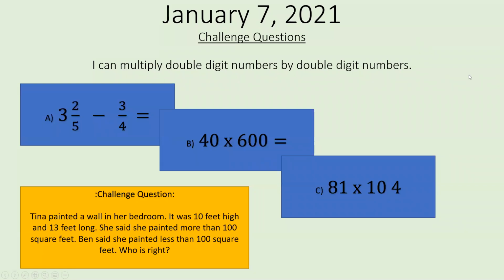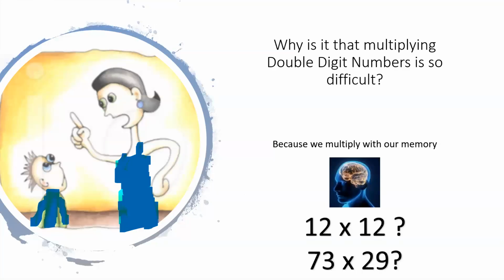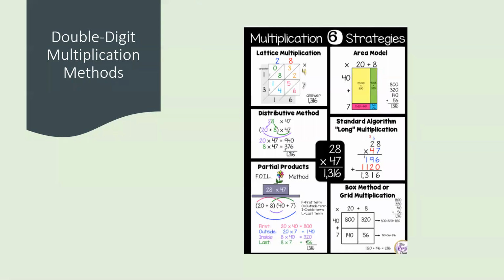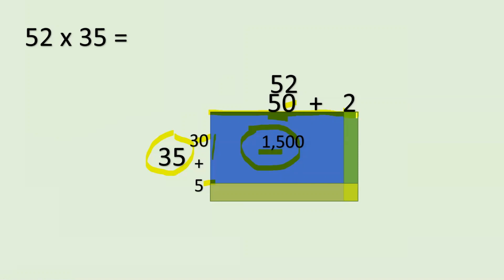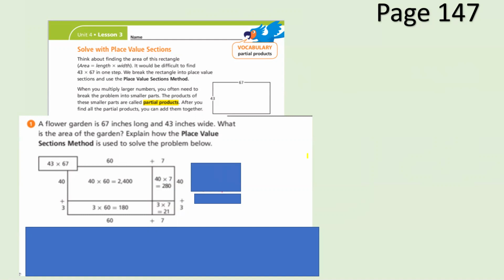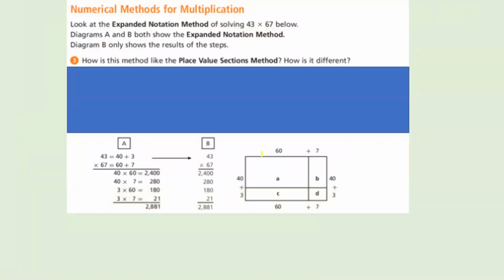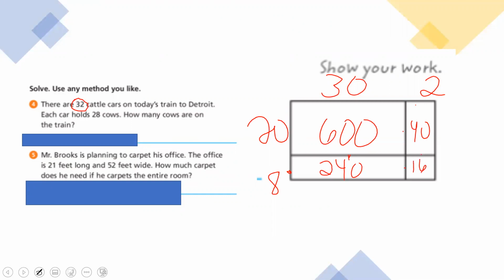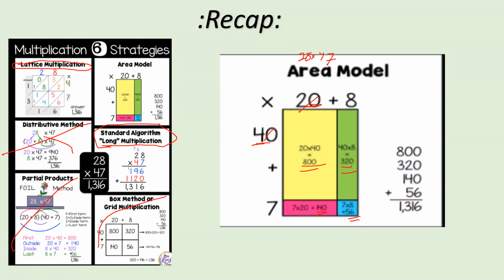Thursday Math (Unit 4 Lesson 3)